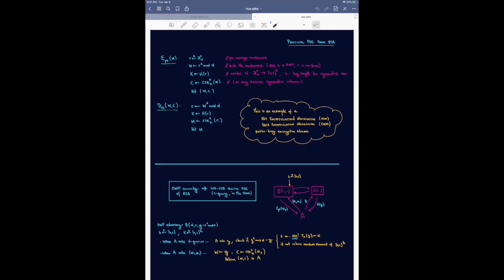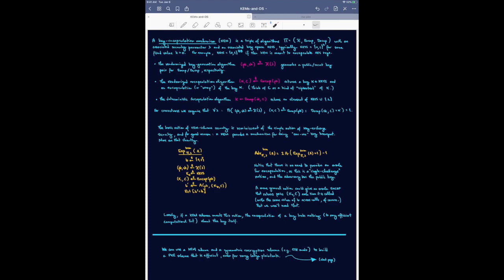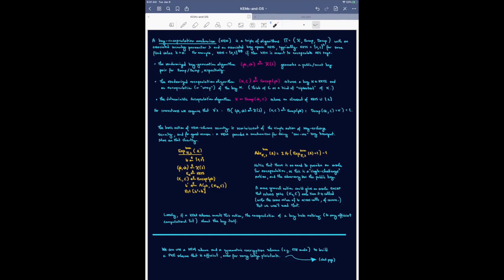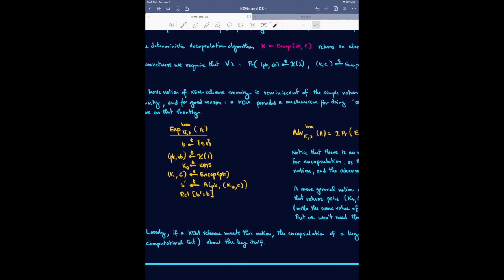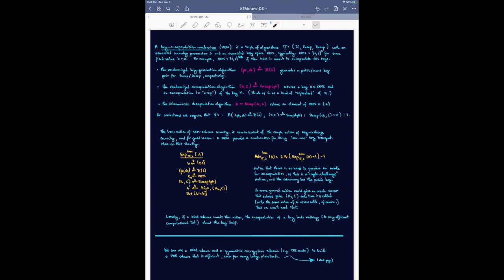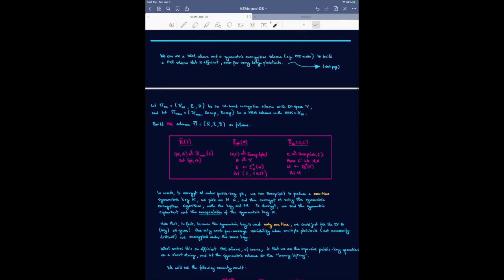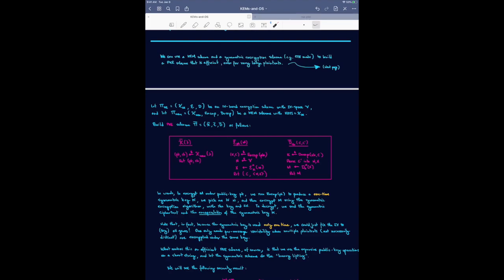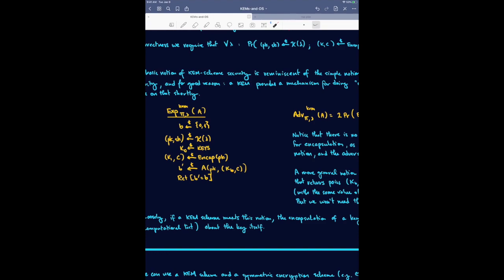cryptology - KEM-DEM syntax and security notion